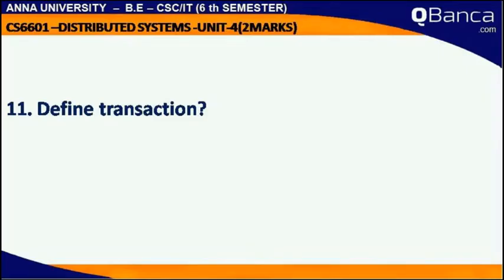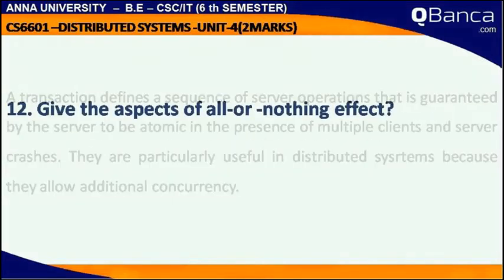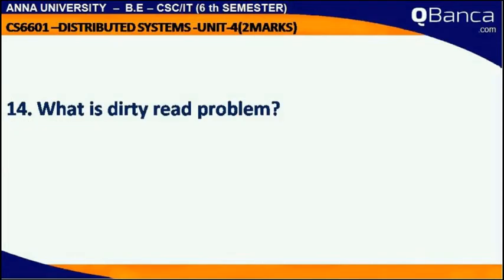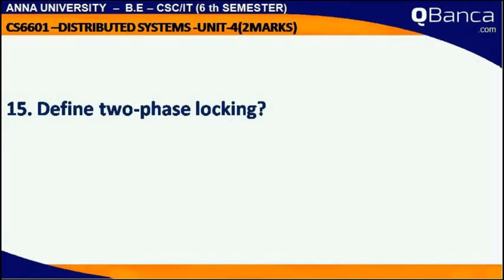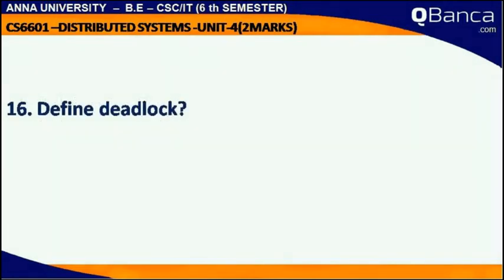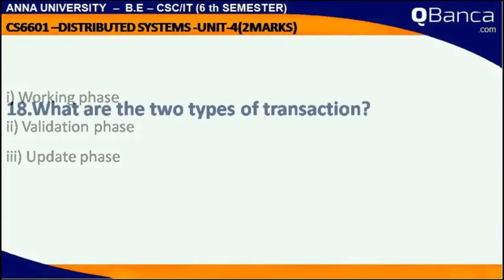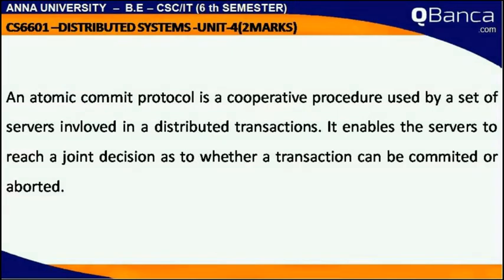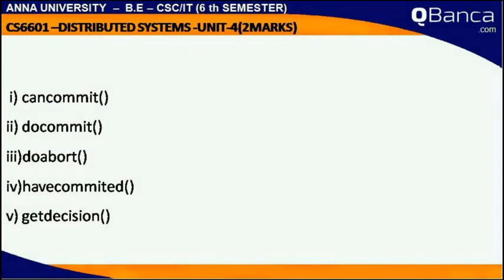QBanca | Anna University-2013 R | CSE DEPT(6TH SEM) | CS6601-Distributed system | Unit 4 | Part-2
QBanca.com presents Anna University-2013 R  CSE DEPT(6TH SEM)  CS6601-Distributed system  Unit 4 Part-2